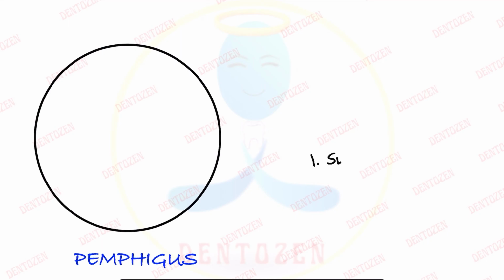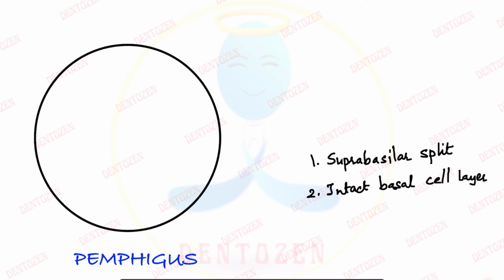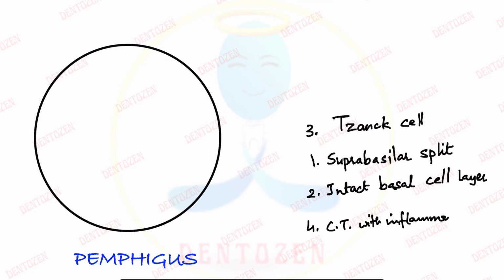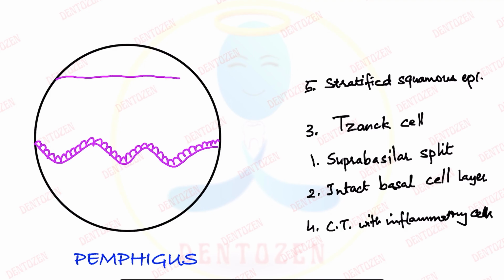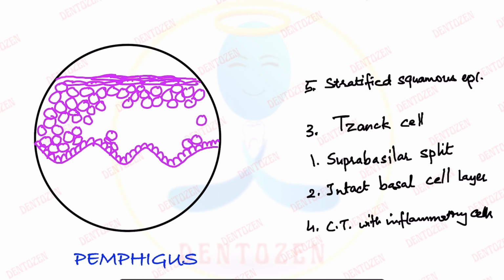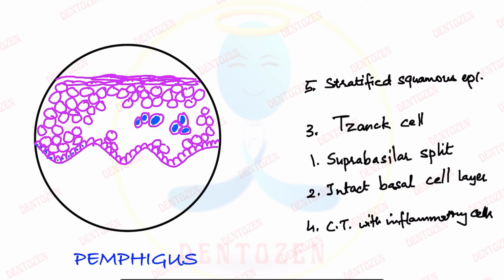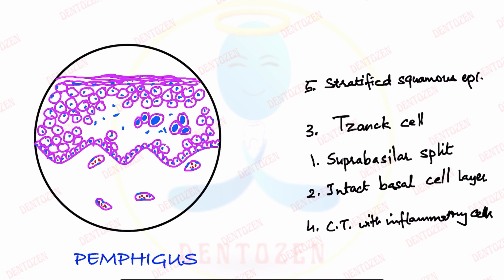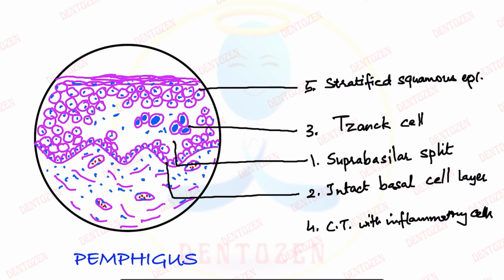Histopathology of Pemphigus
How to draw histopathology diagram of Pemphigus